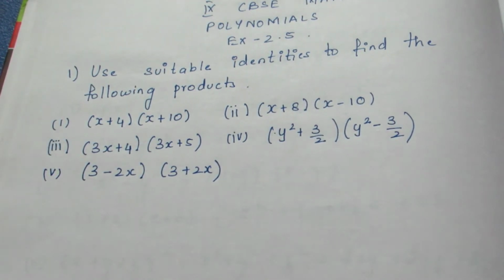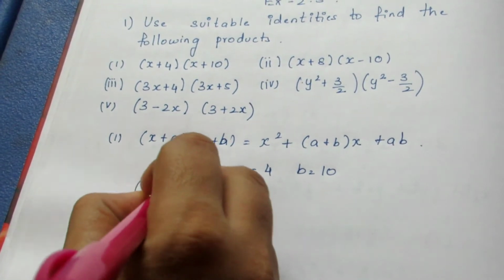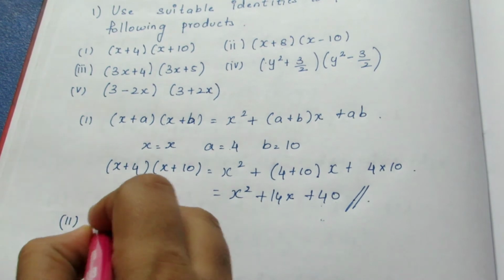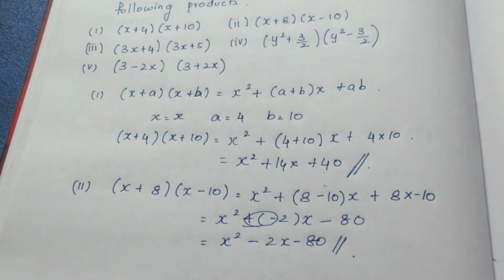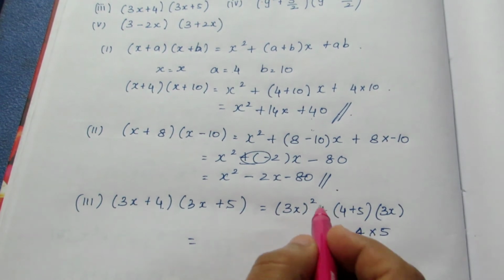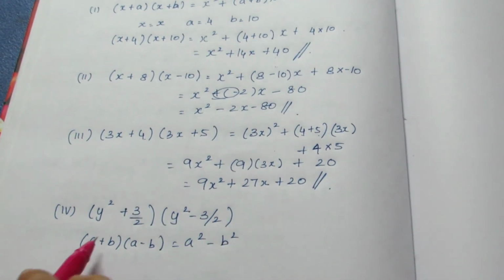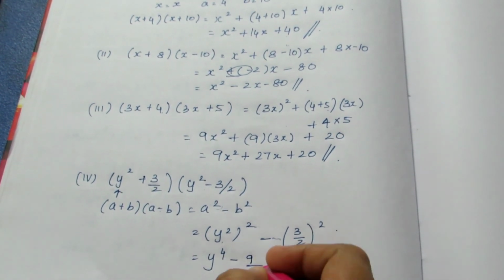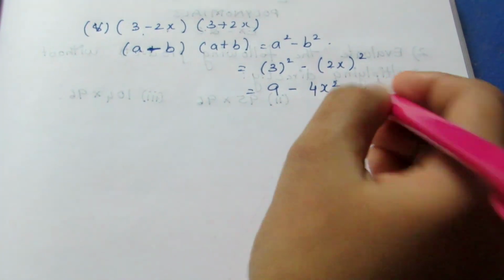CBSE NCERT CLASS 9 MATHS POLYNOMIALS EX 2.5 Sum 1 (SOLUTION IN ENGLISH)